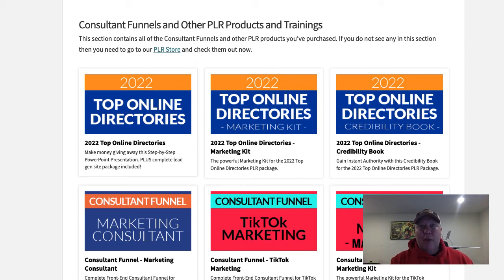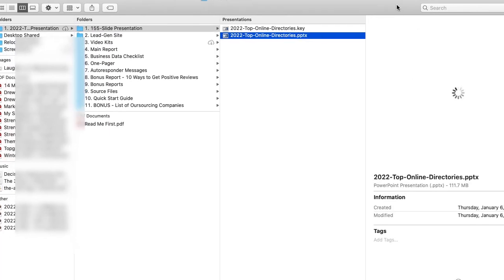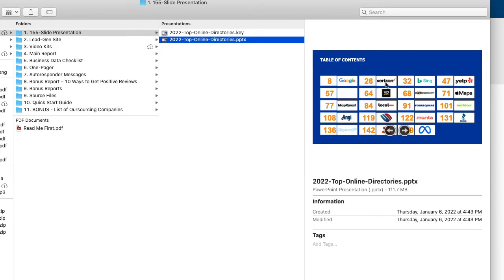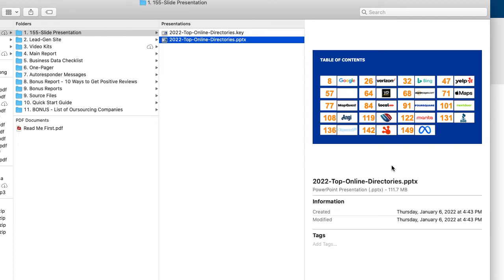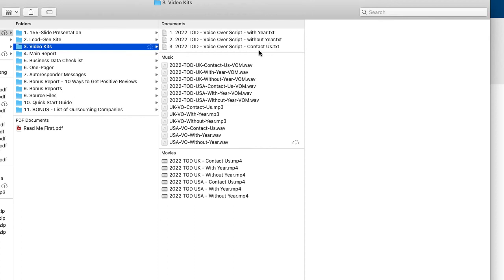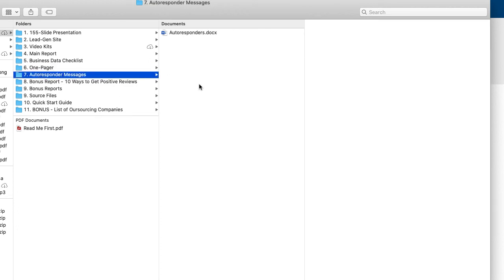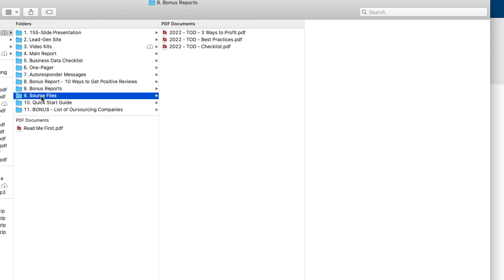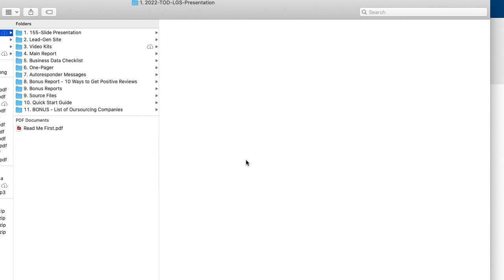2022 TOD FE Onboarding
This is the onboarding video for 2022 Top Online Directories PLR Product available at: